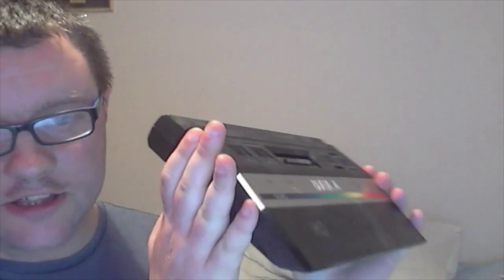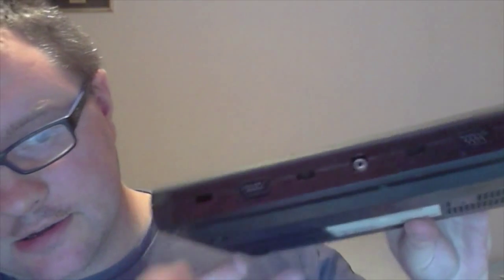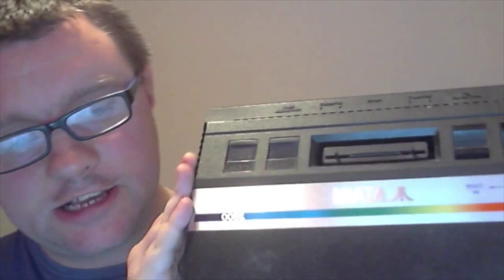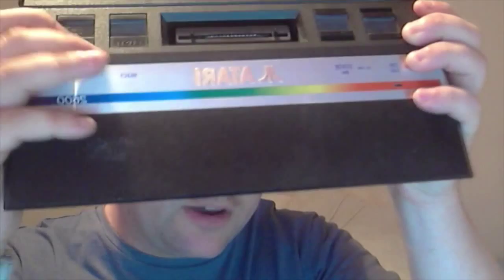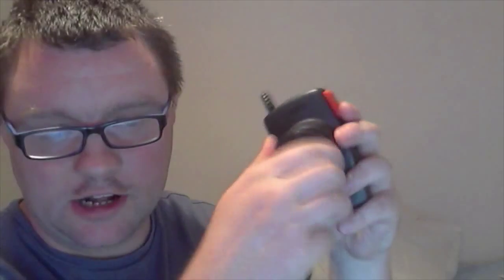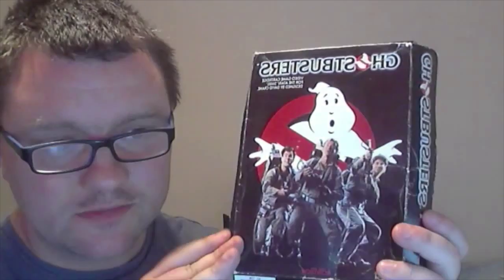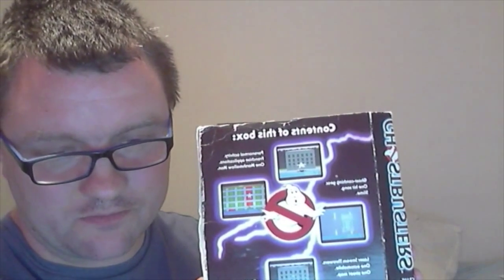Atari 2600 JR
This is a quick look at my new retro console with games. The Atari 2600